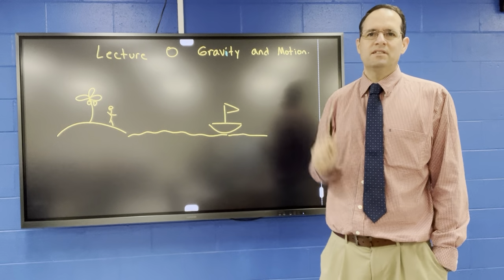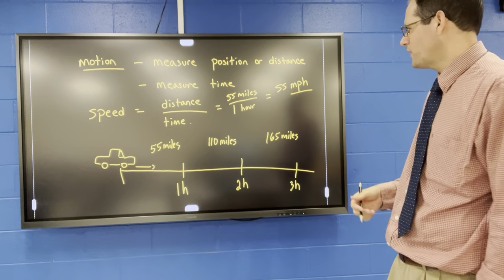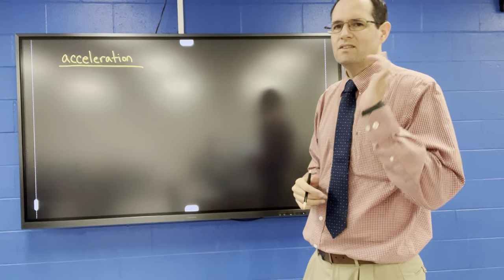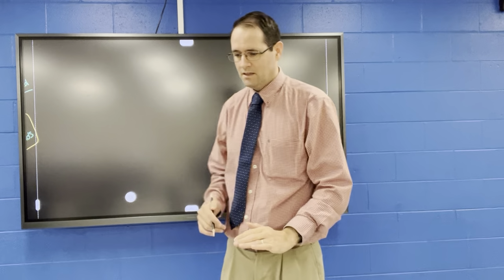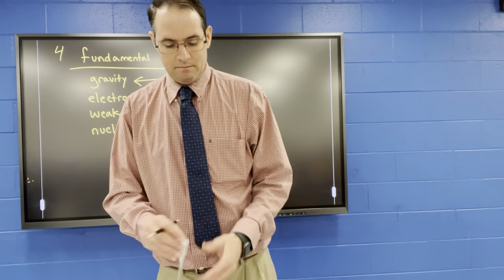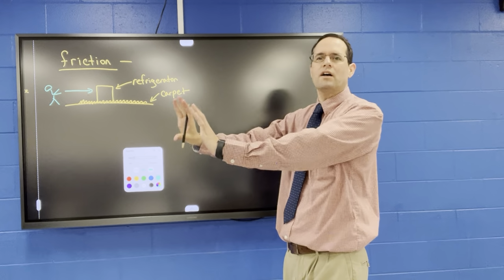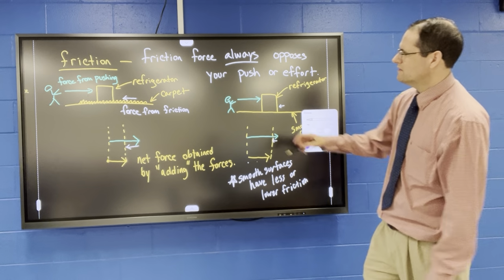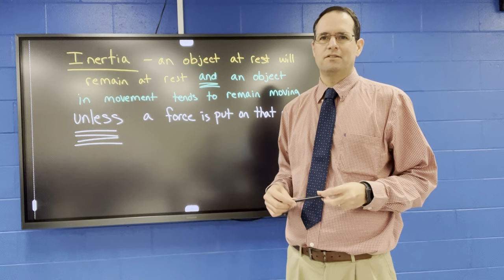NAS Lecture O